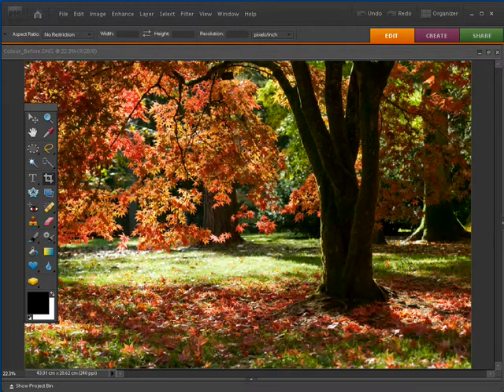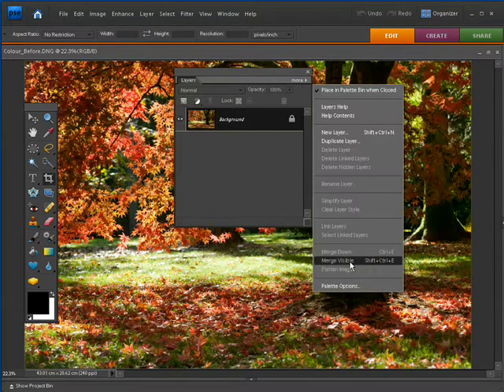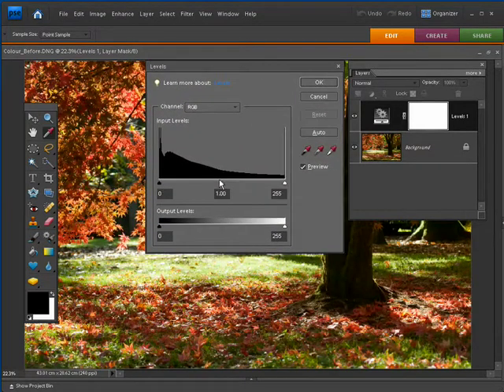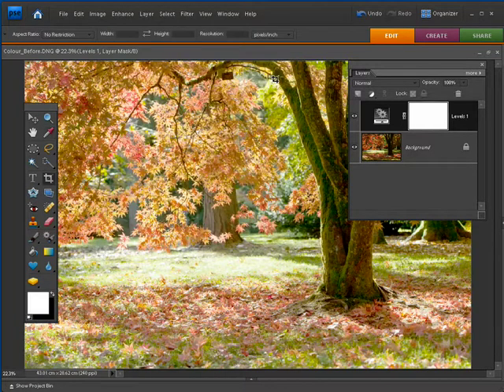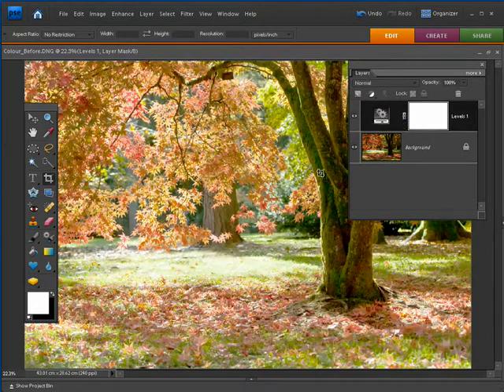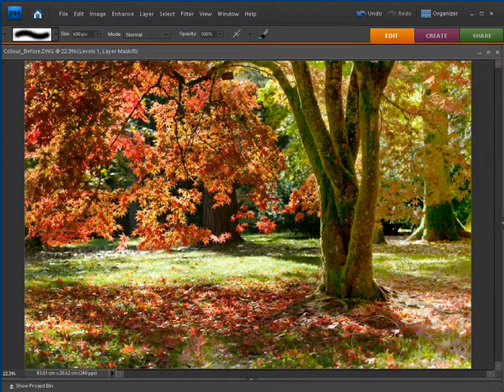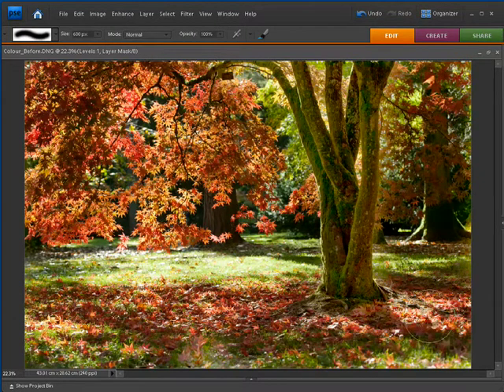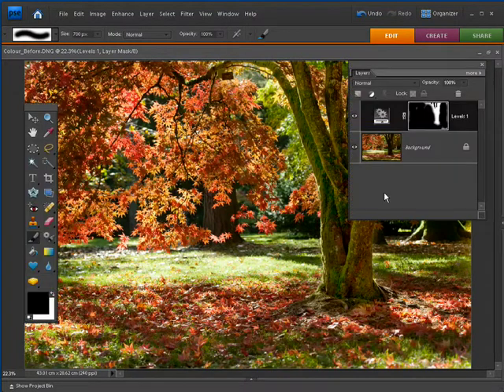ADOB PHOTOSHOP Enhance Autum colours